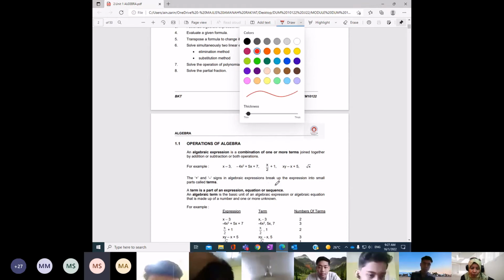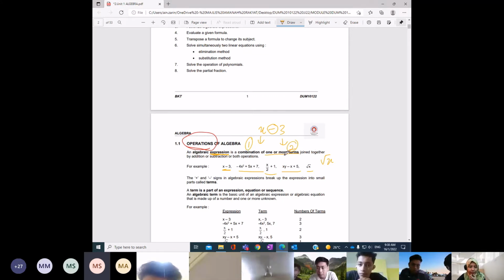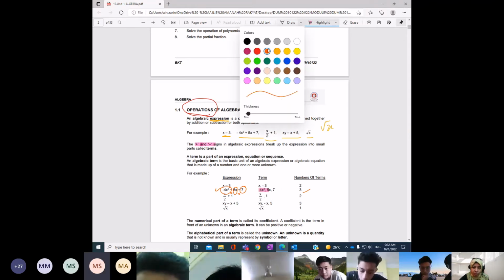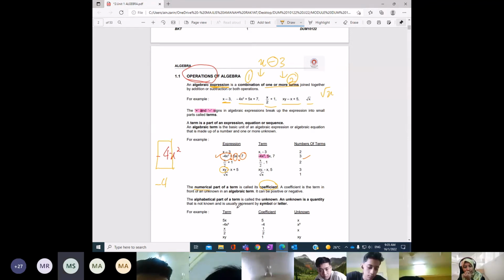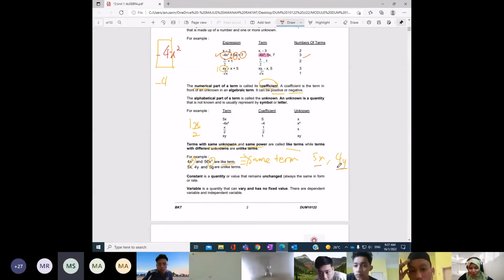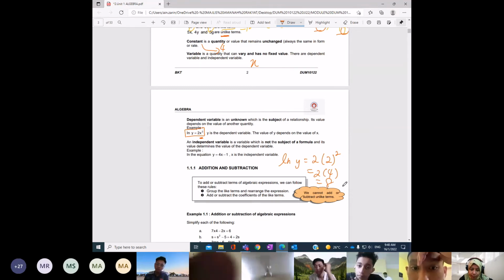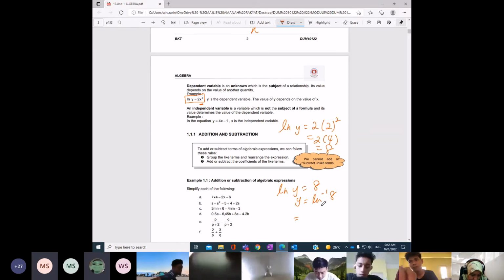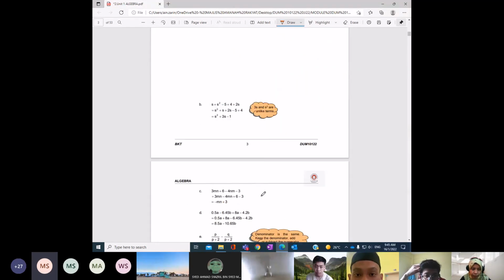Algebra: Operation of Algebra (Introduction to the terms)